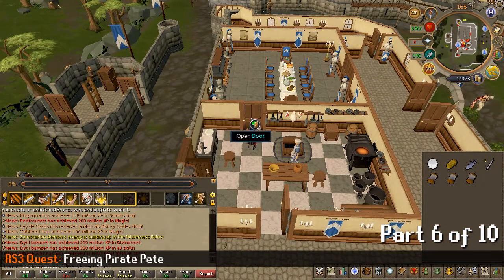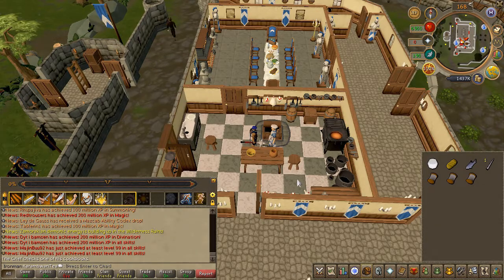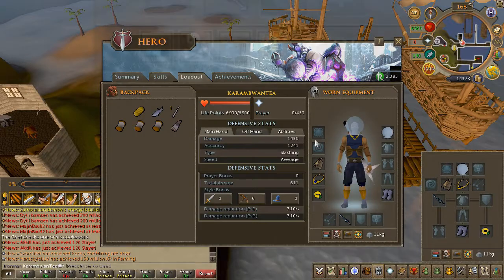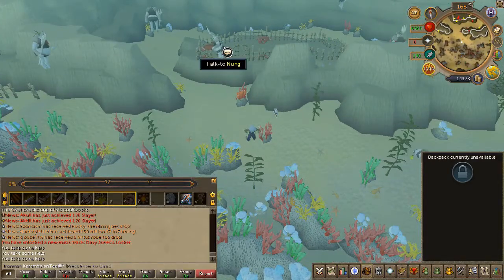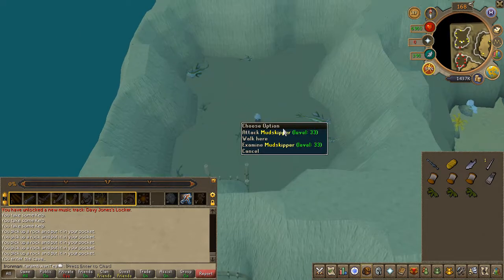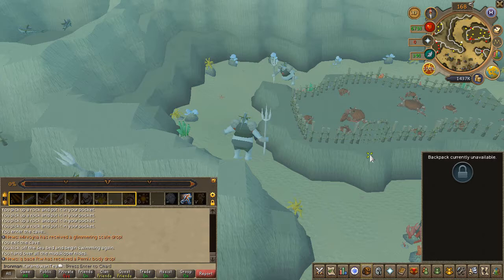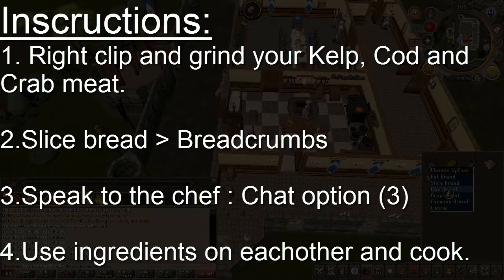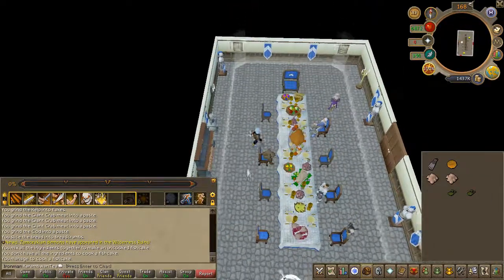RS3 Quest- Recipe for disaster (6/10 - Pirate Pete)